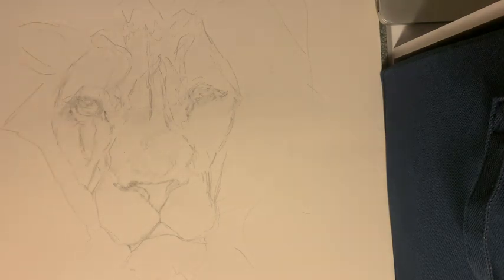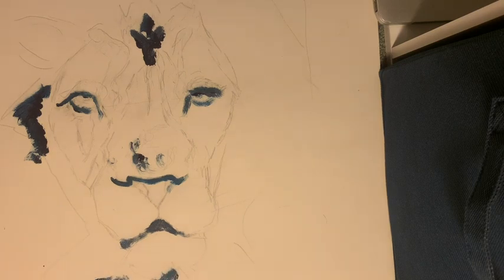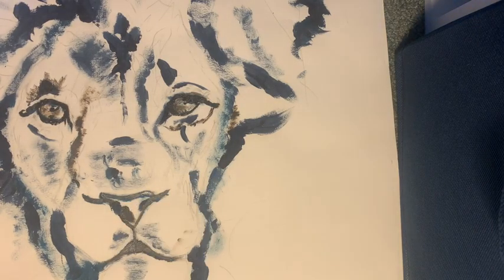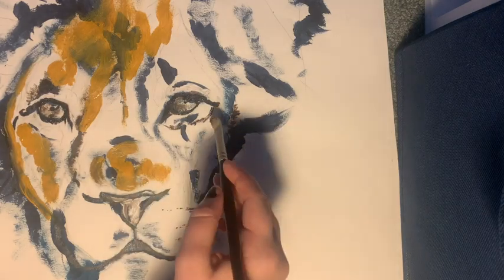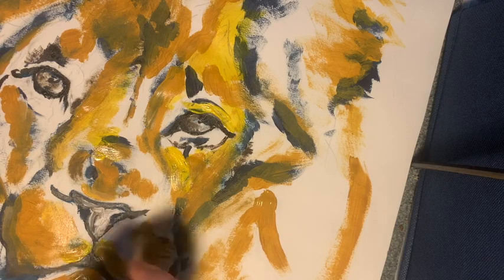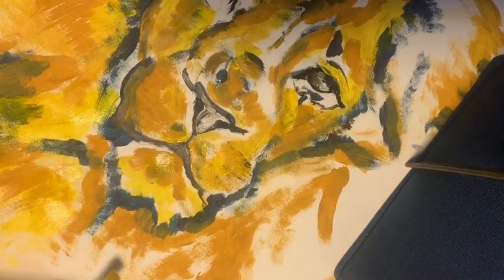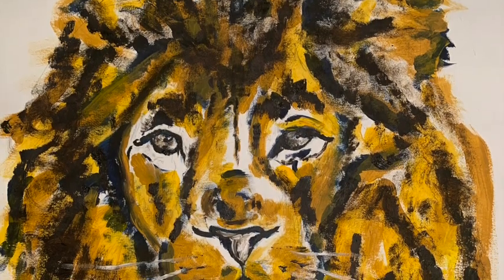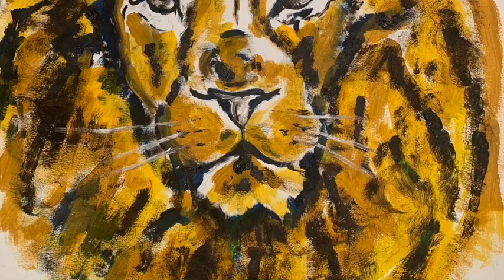Paul Nathan Transformation Project Demo: Painting